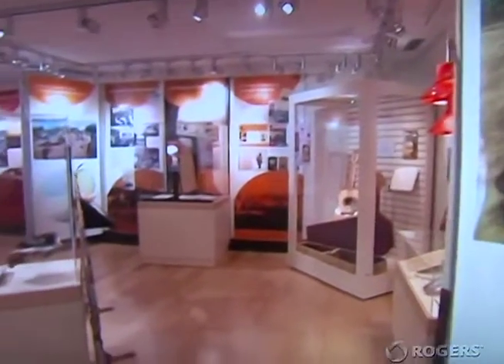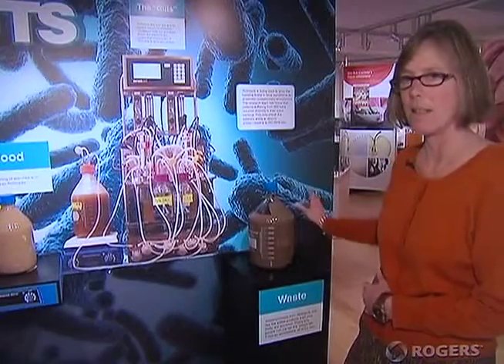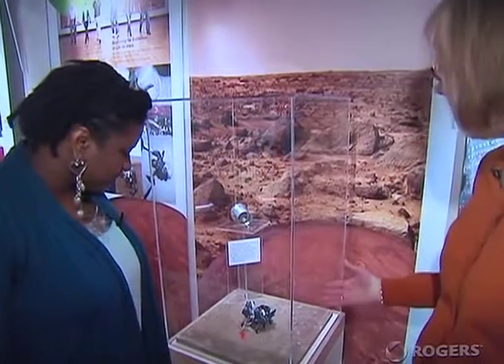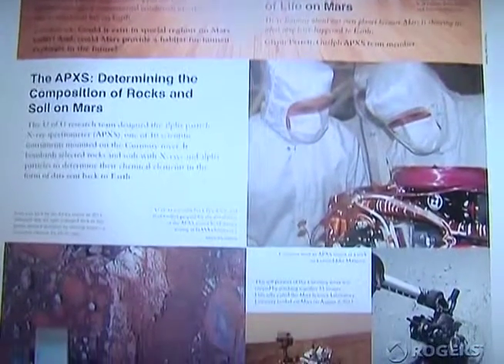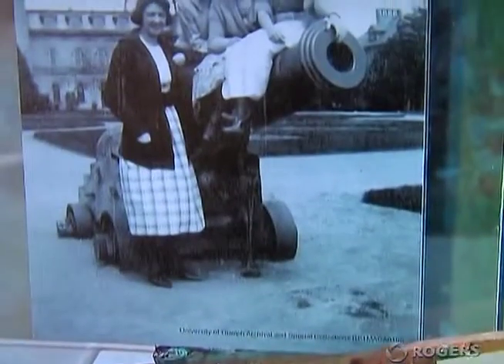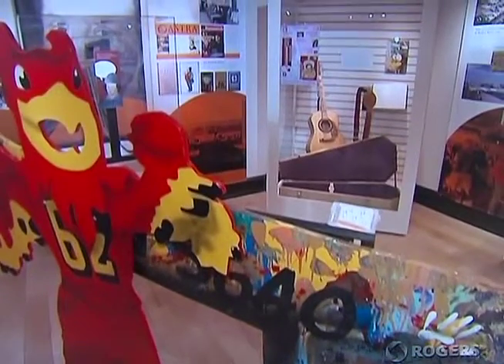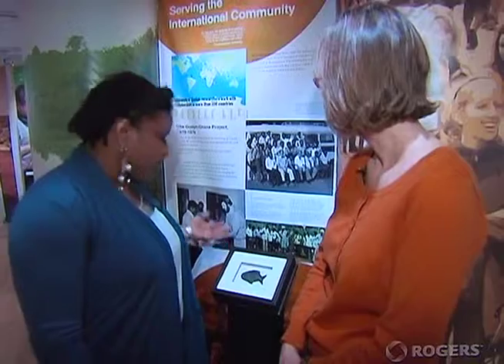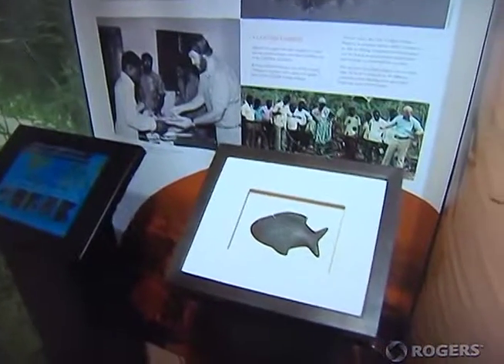Guelph Civic Museum on Grand River Living with Sandra Melbourne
Courtesy of RogersTV Cable 20 Waterloo Region.

Guelph Civic Museum on Grand River Living with Sandra Melbourne and Sue Bennett.